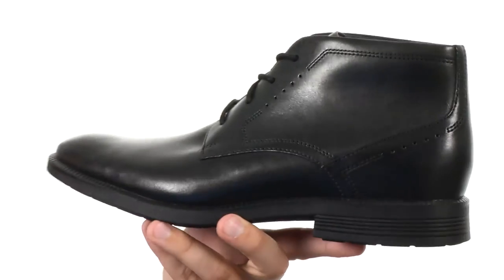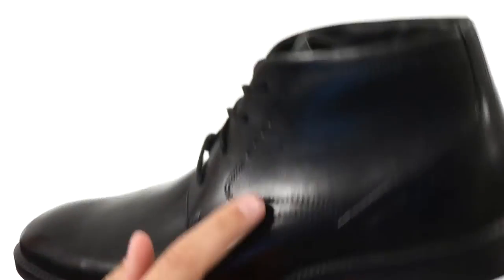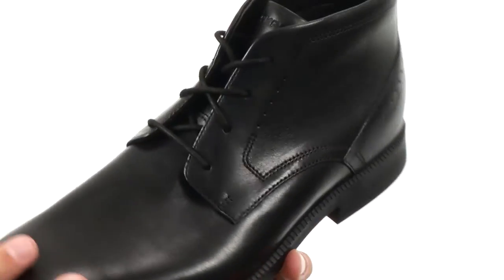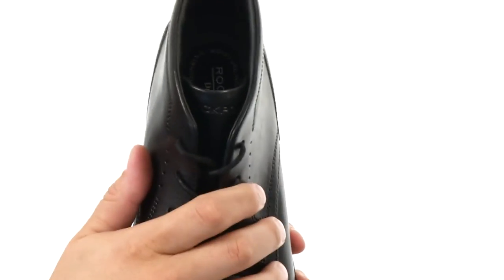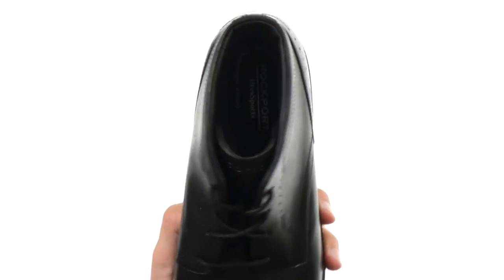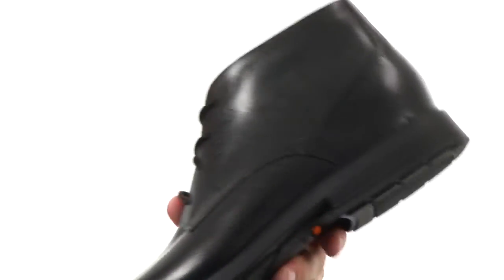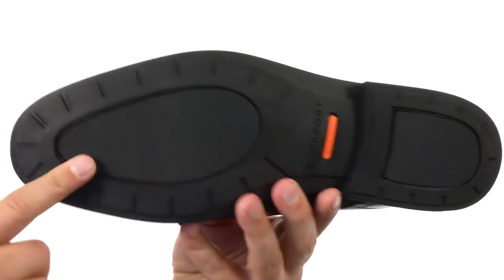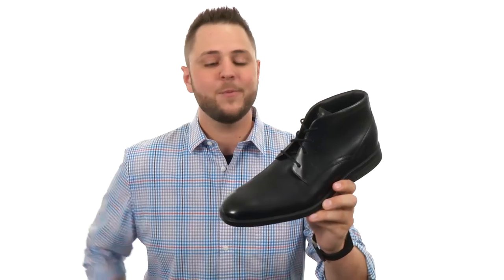Rockport Dressports Business Chukka SKU:8741477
If you want a boot to accompany your business attire, look no further than the Dressports Business Chukka.
Full grain leather upper with a plain toe.
Thoughtful perforation detail.
Lace-up closure.
Man-made lining.
Cushioned moisture wicking footbed with arch support.
Durable EVA outsole features flex grooves for added traction.
Imported.